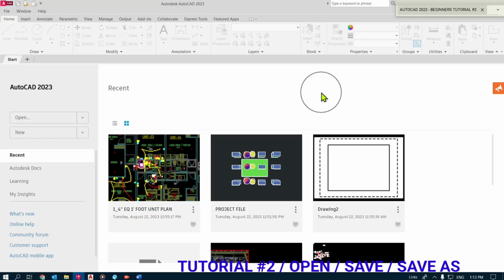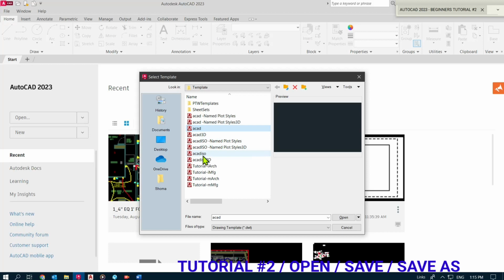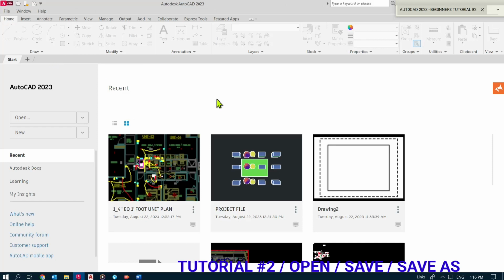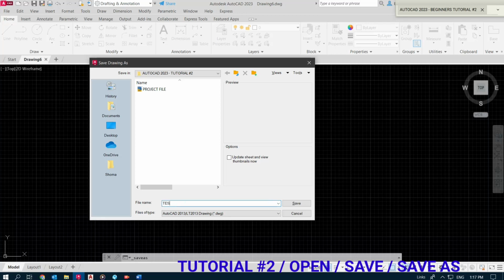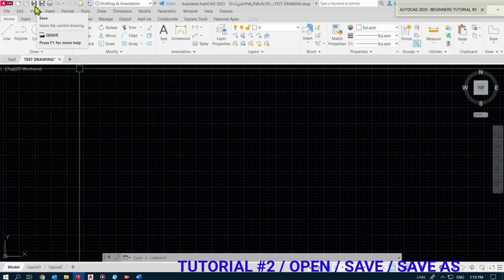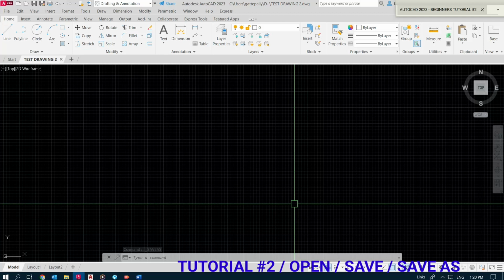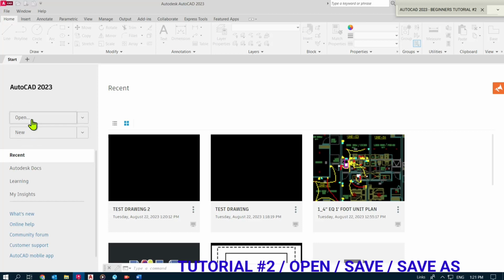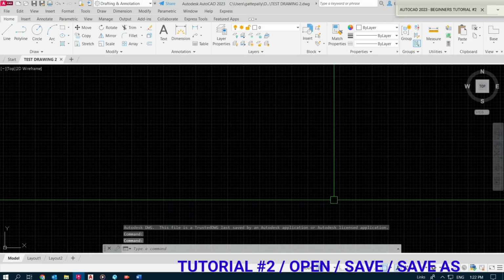AUTOCAD 2023 - BEGINNERS TUTORIAL #2 | NEW | OPEN | SAVE | SAVE AS A FILE